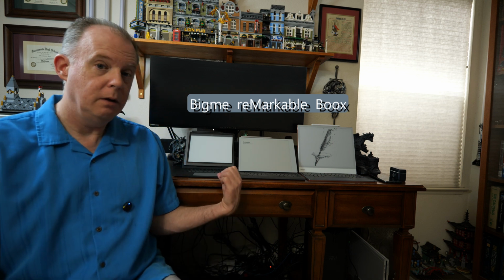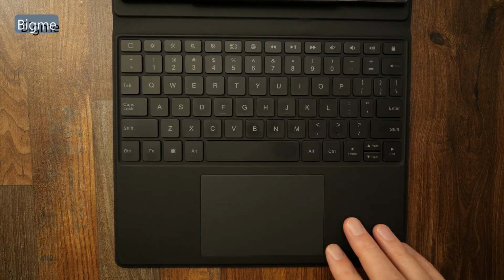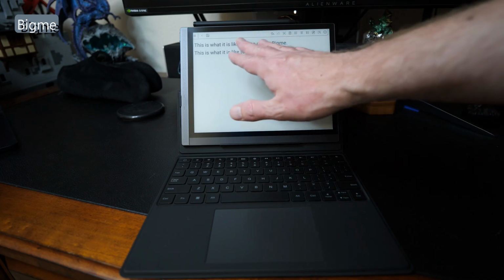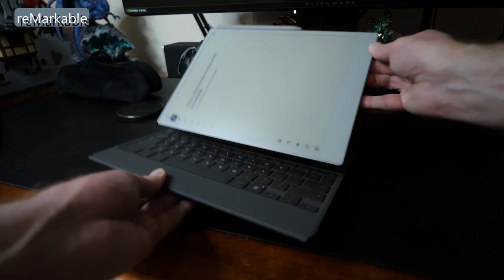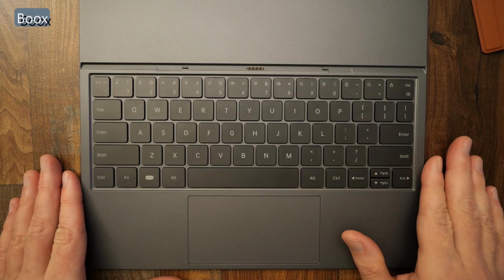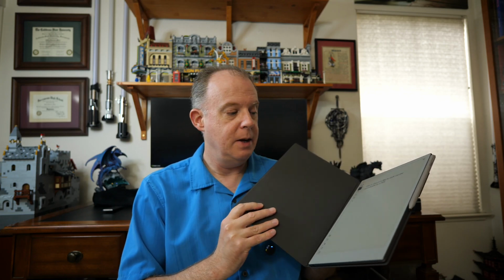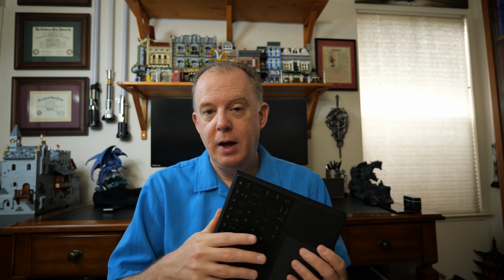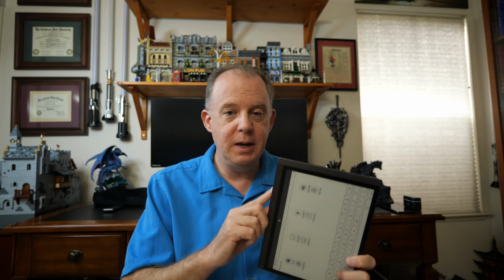Battle of the Eink Keyboard Folios!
I put folios from Bigme, Boox, and reMarkable through the paces and declare a winner.

0:00 An Overview of the Contenders
4:50 Bigme Keyboard
11:55 Bigme Software Experience
15:24 reMarkable Keyboard
19:09 reMarkable Software Experience
23:02 Boox Keyboard
27:36 Boox Software Experience
32:43 Quick Look at the Tab Ultra C Folio
33:46 3rd Place
36:45 2nd Place
40:25 1st Place
46:11 Thoughts on the Bigme Tablet
48:58 Landing the Plane